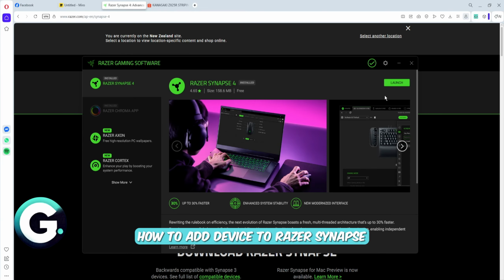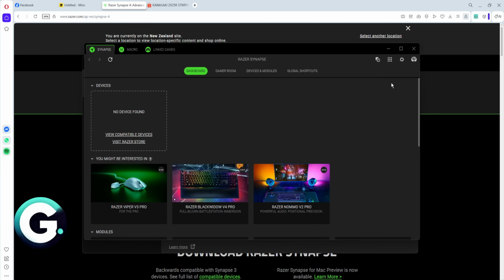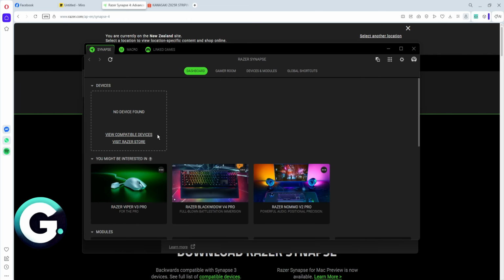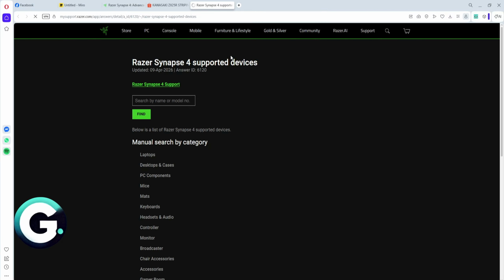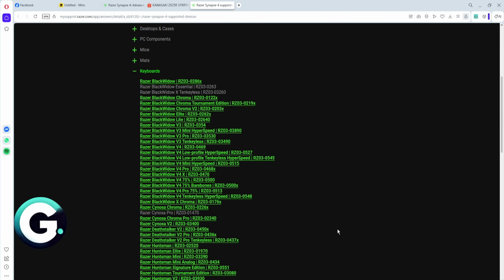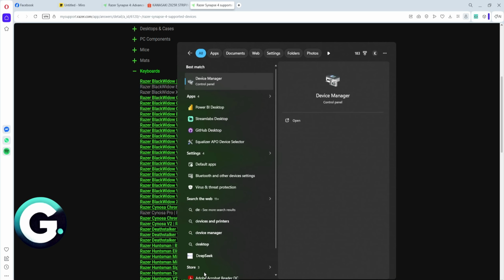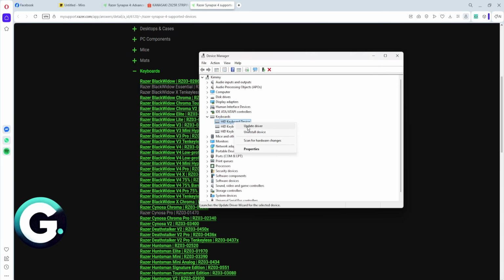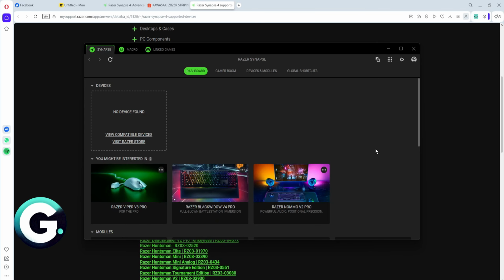How To ADD DEVICE To Razer Synapse (EASY) 2026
How To Add Device To Razer Synapse (EASY) 2026 shows you how to properly connect and detect your peripherals inside Razer Synapse without errors. This tutorial helps you fix detection issues, sync your device settings, and save time during setup for smoother gaming and customization.